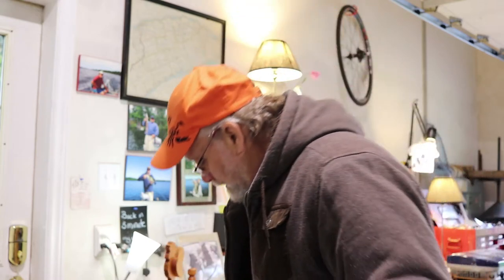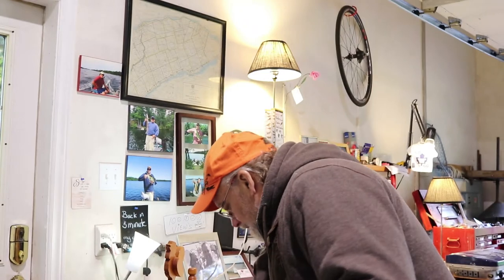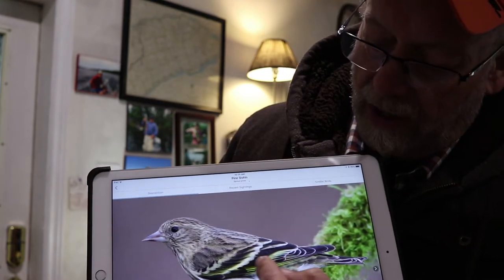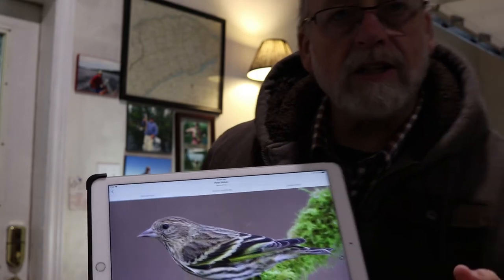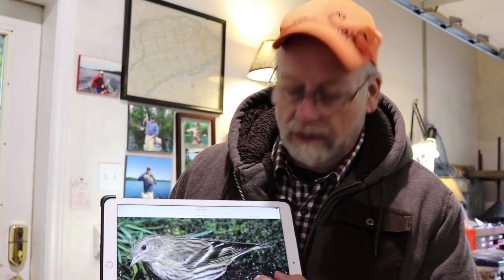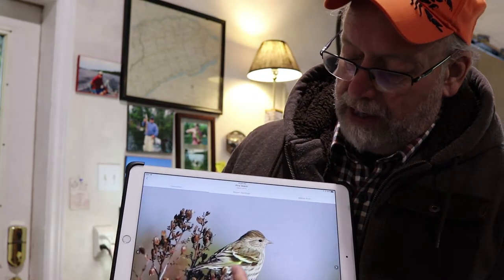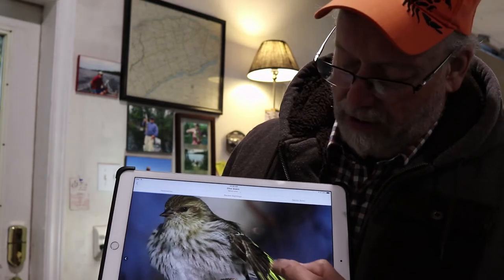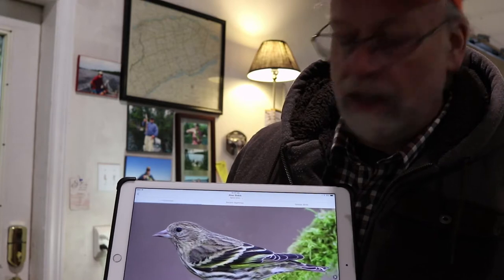Fall Spotlight - The Pine Siskin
Keeping with our October focus on finch species, this week we’ll be talking about the often-gregarious pine siskin.

Usually traveling in packs and whistling and singing about, these wonderful finches are the perfect fit for any backyard during the winter months and this year should be no exception to that rule.

For more information about this and many other birds as well as the best seed on the planet, be sure to visit us